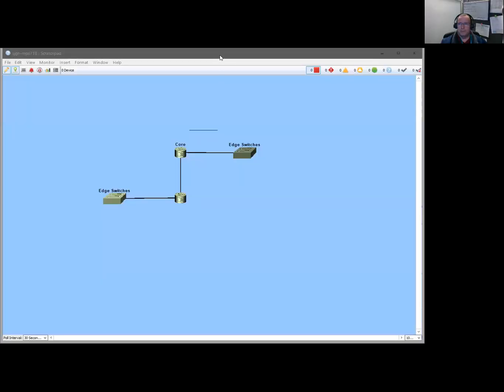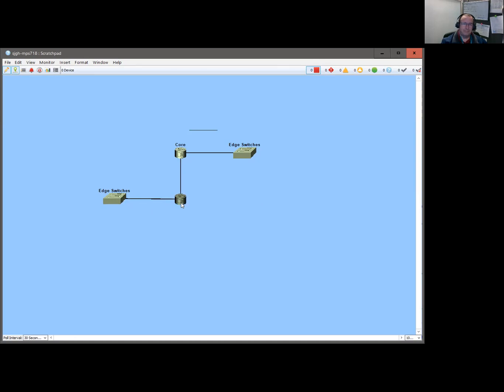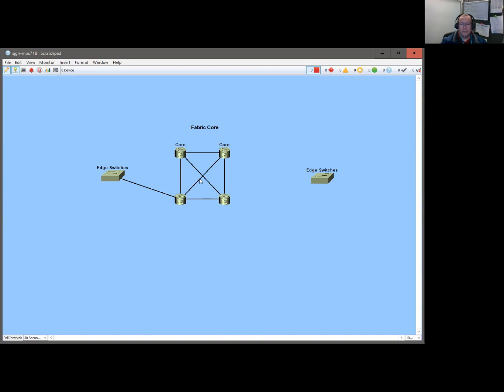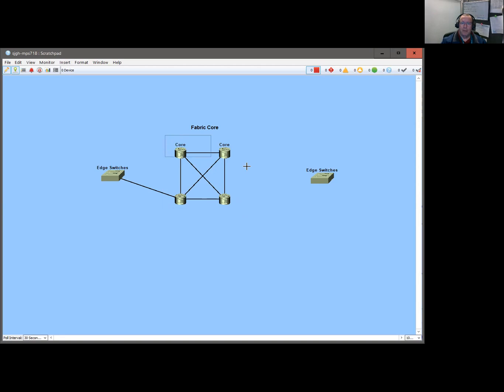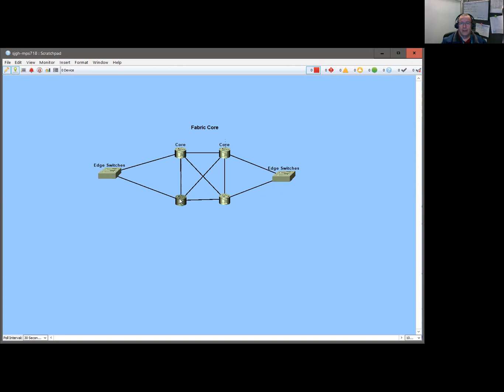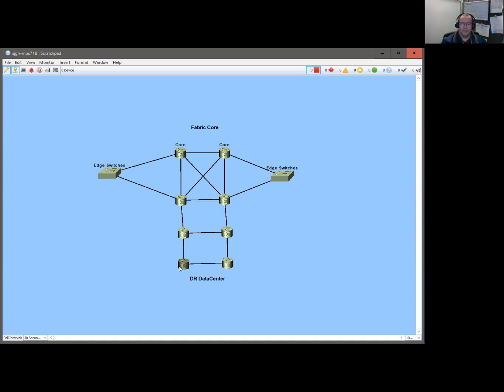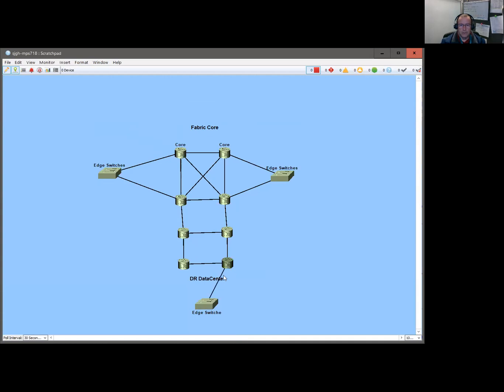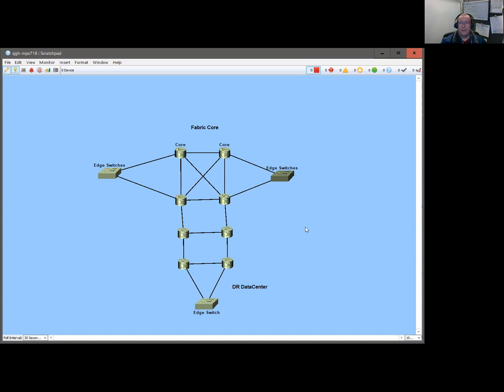Network Admin Life - What our network looks like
In this week's video I give you a 30,000 foot view of our network and talk a little bit about the design philosophy.  It's a bit of a ramble.  Hang in there.